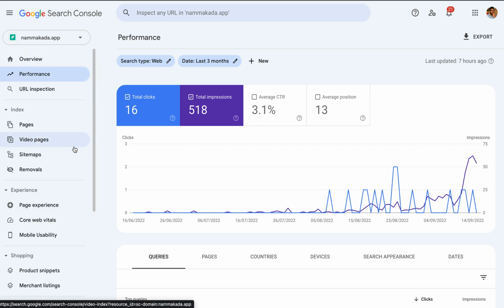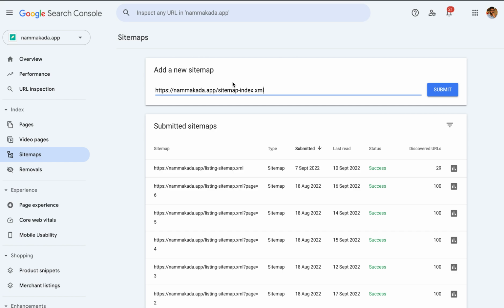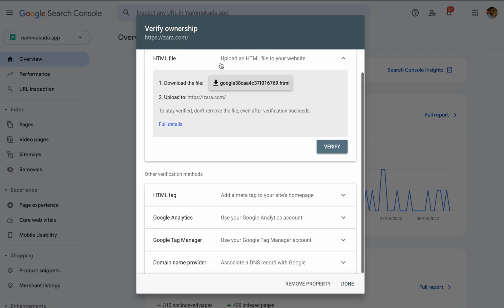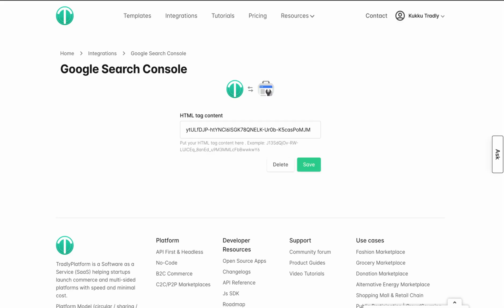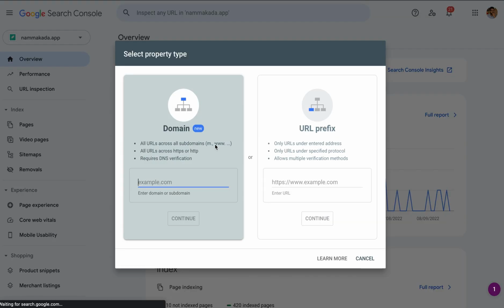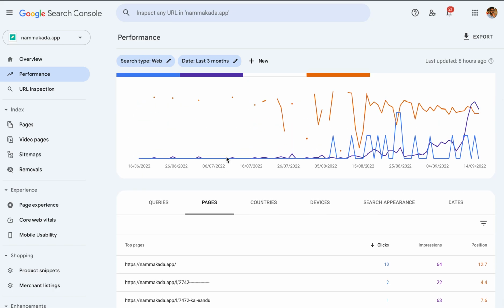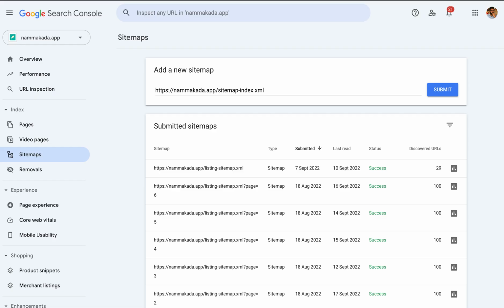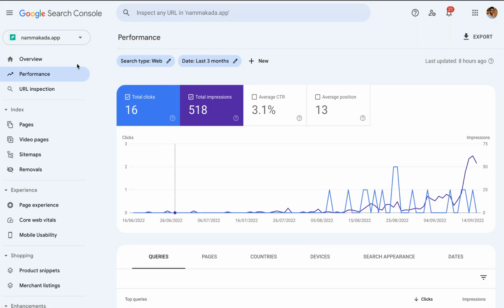What is Google Search Console & How to integrate inside your projects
3 things you will see in this video.

1. What is the Google Search Console?
2. What is the Advanced Setup we have done for E-Commerce and Marketplace ( Using Rich Snippets / Structured Markup)
3. How to implement them using HTML Tag (Under Tradly Integrations)